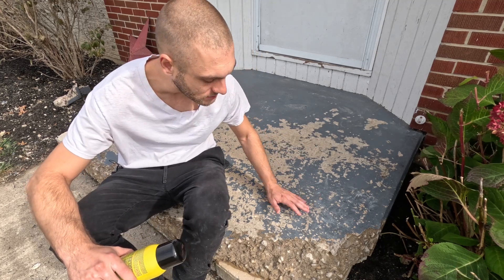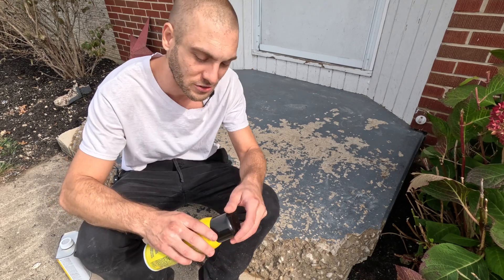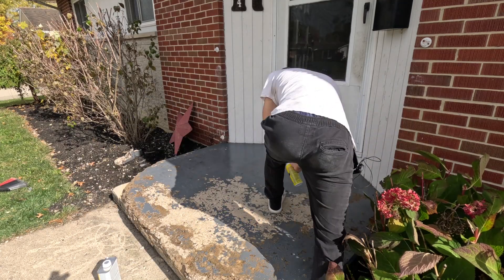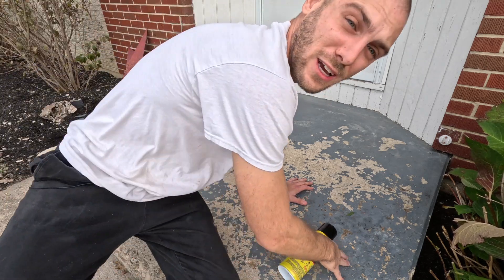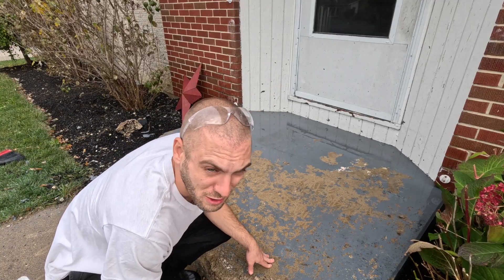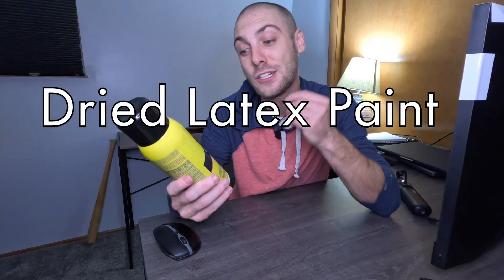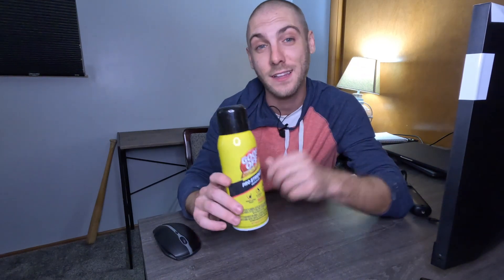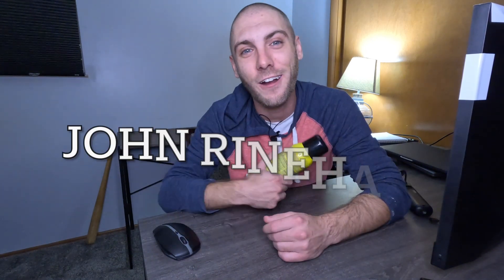GOOF-OFF Pro Strength Review (Aerosol)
I wish I could say this product did a better job for my application, but it barely made a dent. To say it did nothing is a lie, but to say that I am happy with the results would also be a lie. It struggles with latex paint, but I think it would do ok with adhesives/glue. I do not think it would impact asphalt/tar at all. If you have a different experience than I did, please fire away in the comments.
Coming up next is how I MADE $1100 on a new roof!